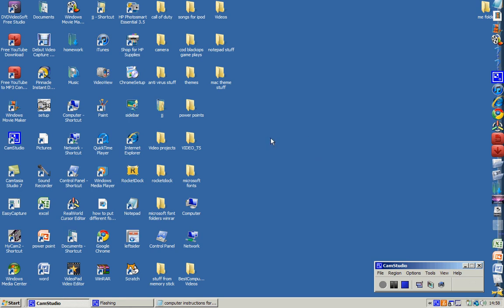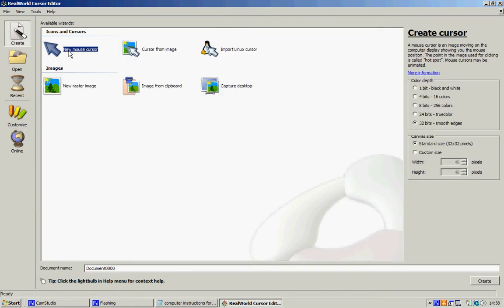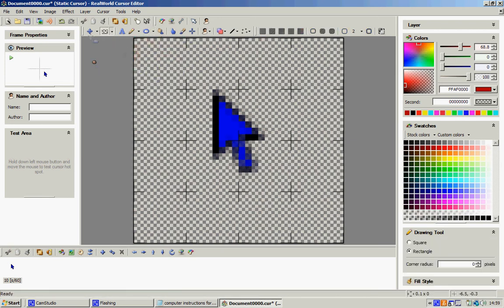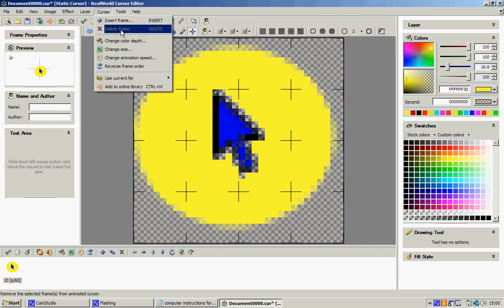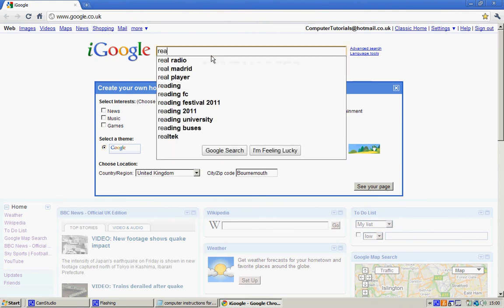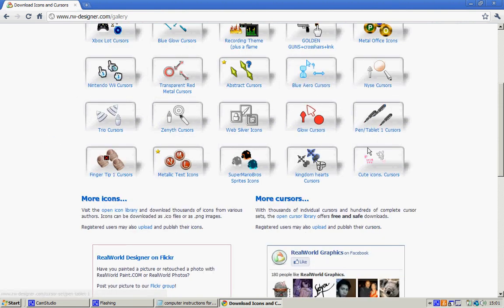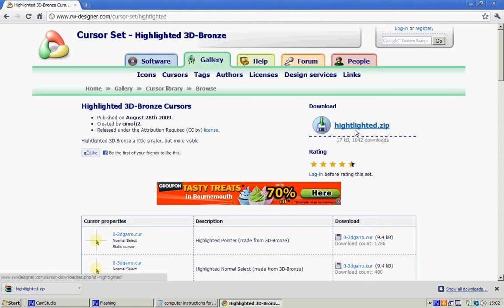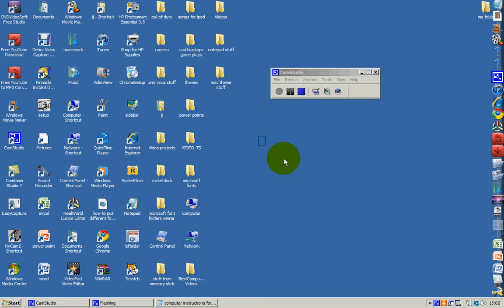How To Get A Highlighted Cursor.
instructions if you got confused:
you can do 1 of the folling:
download cursor pack:
1. download it and set your cursor the them
use cam studio:
1. open up cam studio
2.go to options
3. click cursor options
4. click show cursor and click use actual cursor
5.tick the box that says highlight cursor
6.pick the colour size and shape
7. YOU WILL NOT SEE IT IT WILL ONLY BE SEEN WHEN YOU ARE RECORDING SOMETHING!
8.when recorded something watch it and you will see a highlighted cursor!
use realworld cursor editor:
1.open up realworld cursor editor
2. click create and new mouse cursor
3.click on make arrow shape
4.when you have made your arrow click on ellispe and draw a massive circle arownd the mouse pointer
5.click on a colour
6.click on flood fill
7.pick the colour again
8.go to the test area and see your highlighted mouse cursor
9.click on cursor hot spot and place it on the tip of the arrow head
10.save it and click on cursor at the top and use current for and click normal select